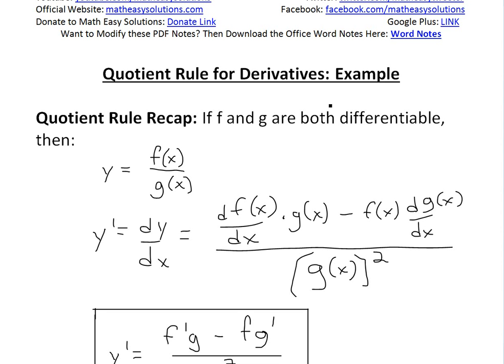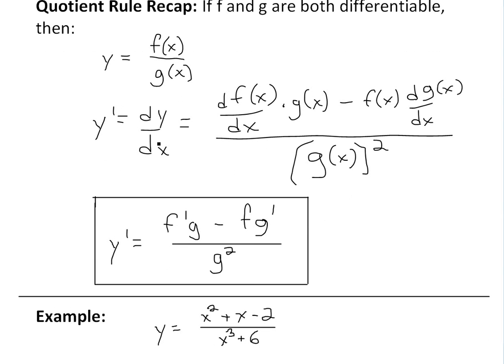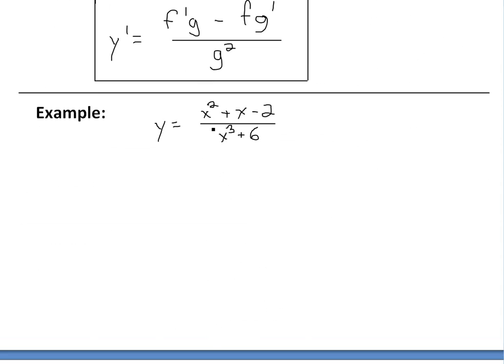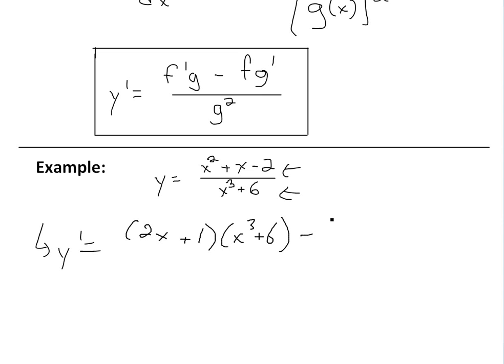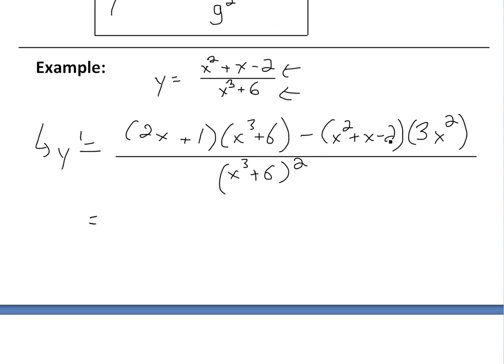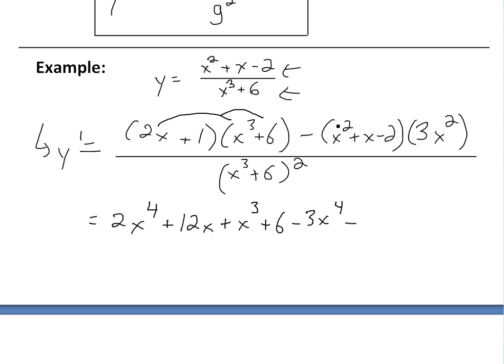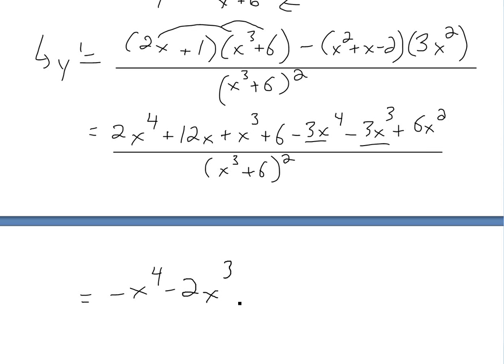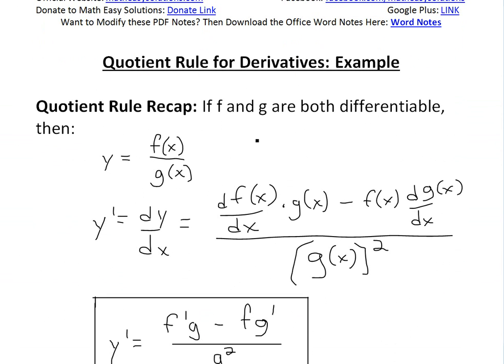Quotient Rule for Derivatives: Example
In this video I go over a quick and useful example illustrating the quotient rule for derivatives.